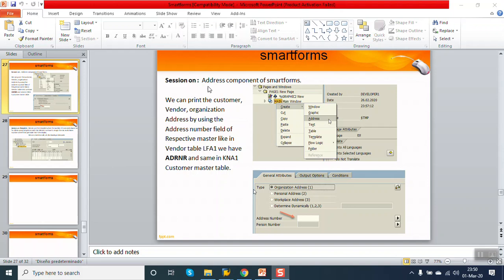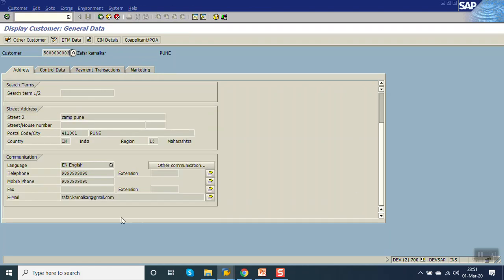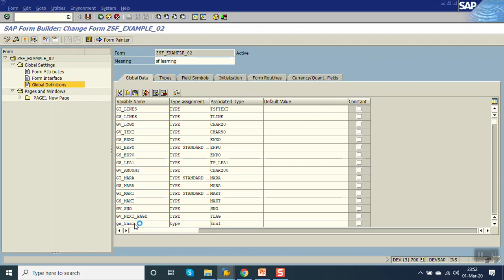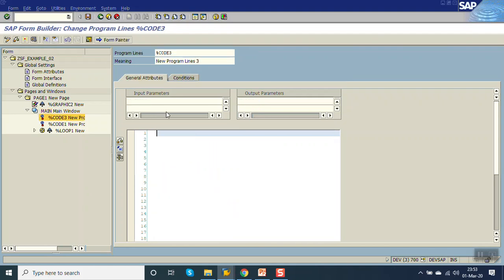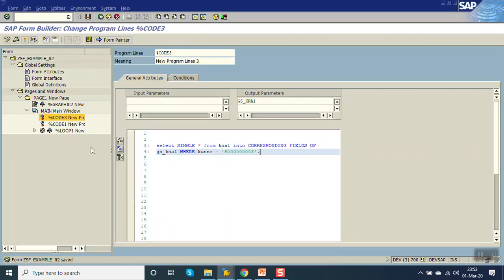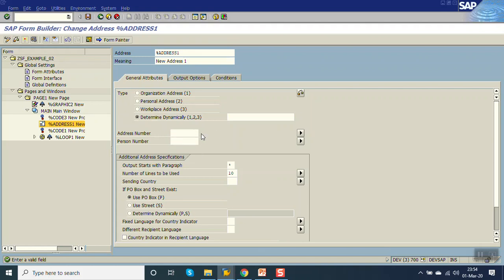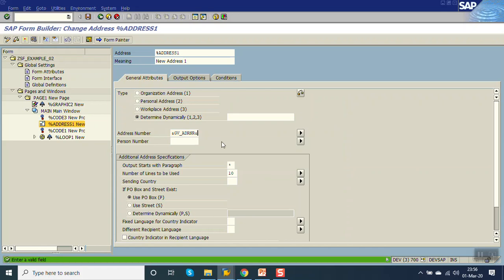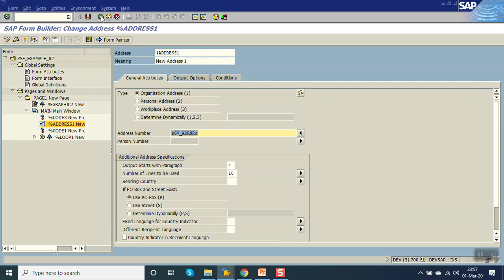7 sap smartforms address component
7 sap smartforms address component - for printing of address